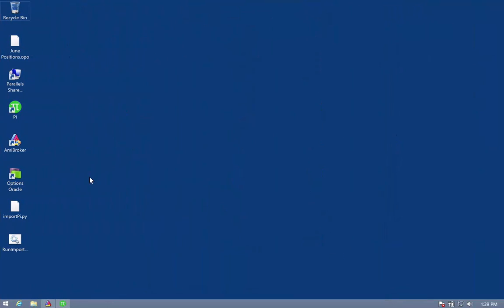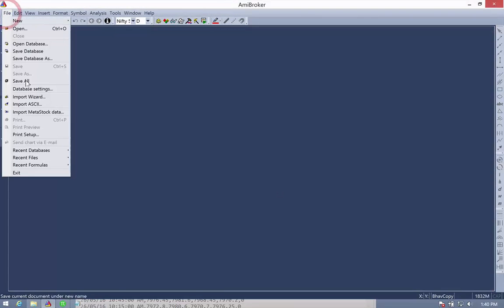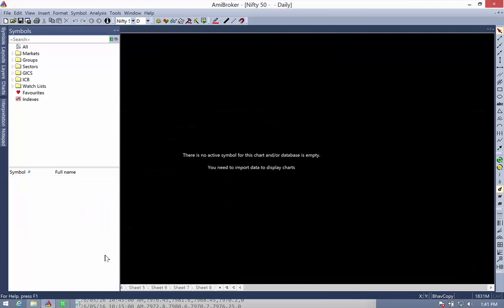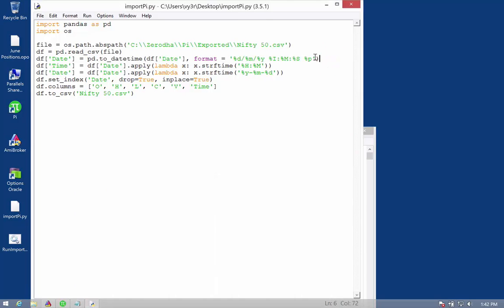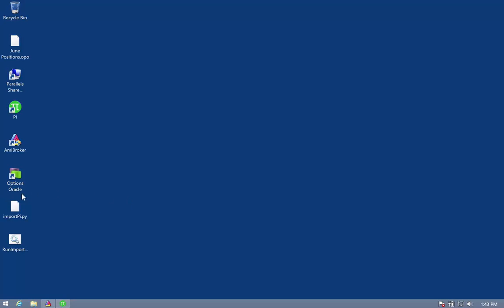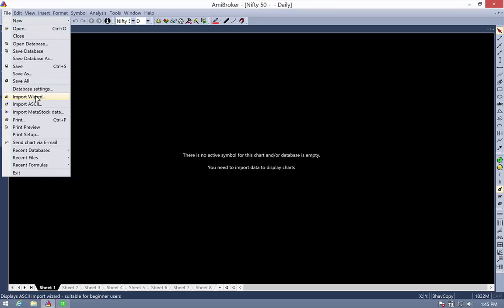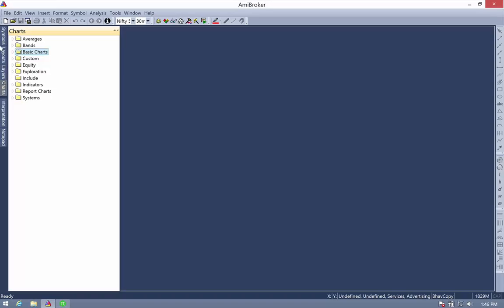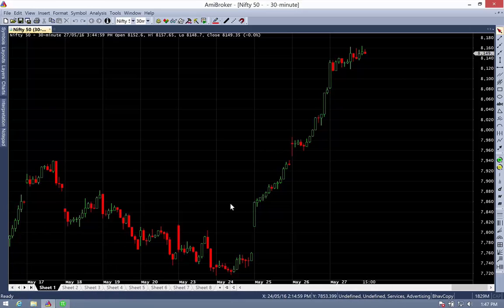Loading Data from Zerodha Pi into Amibroker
How do you load data into Amibroker from Zerodha Pi? You can do this easily in a few steps, as Vashistha Iyer demonstrates in this short video. You will need to run a python script to translate data appropriately, get it